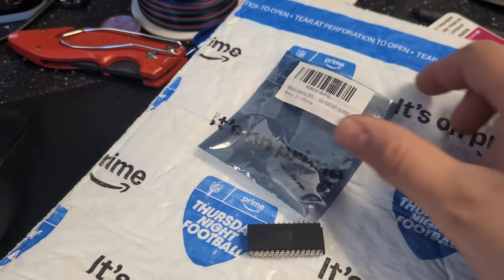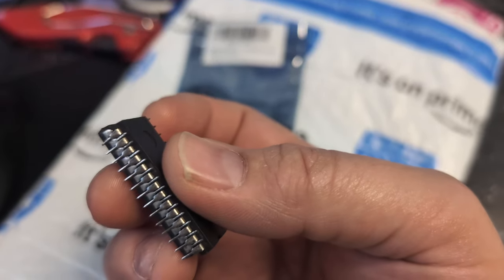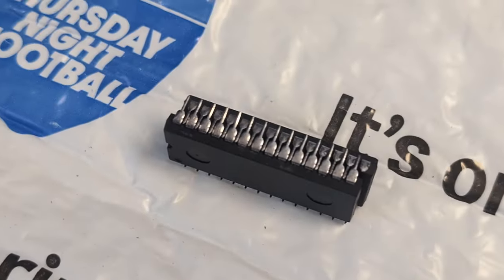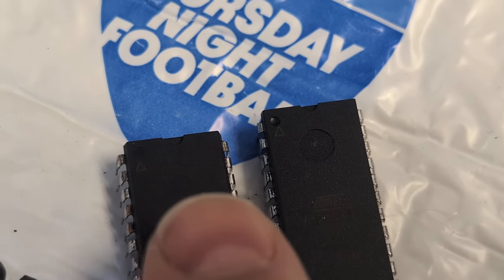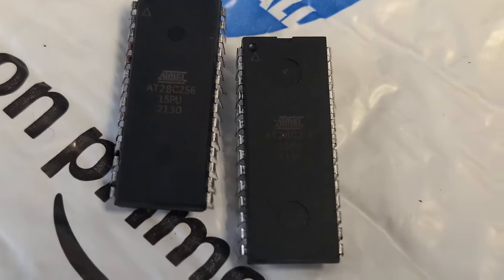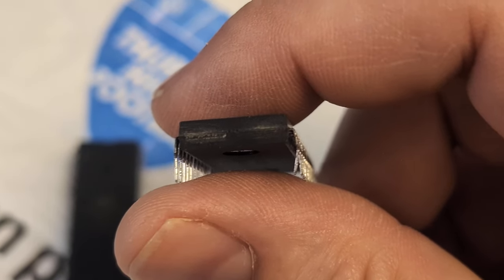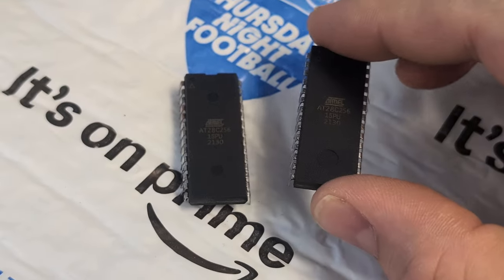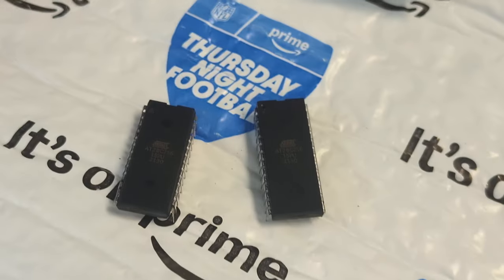Fake ATMEL EEPROMs from Amazon DBParts Seller